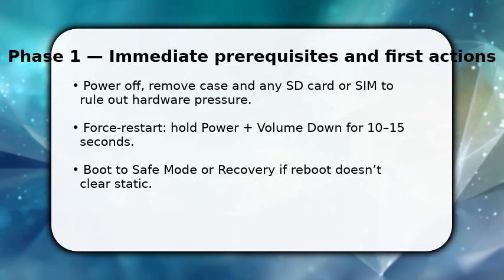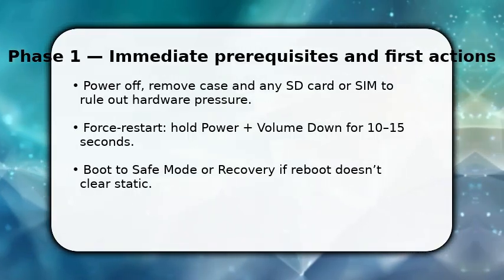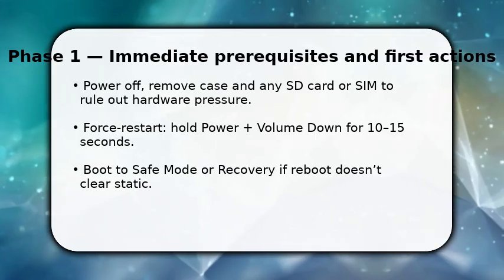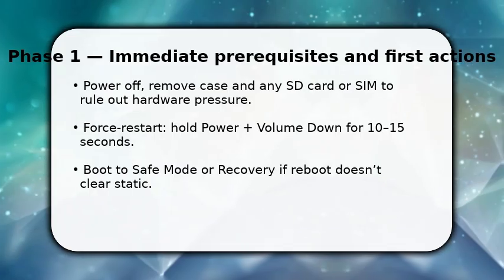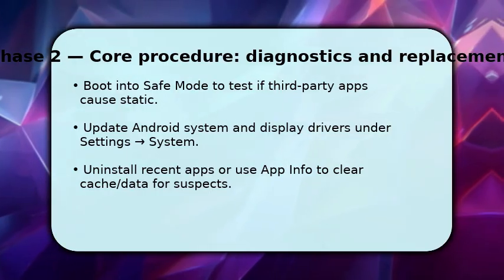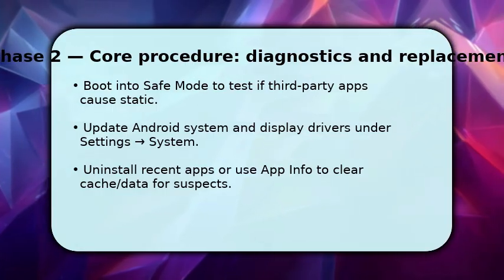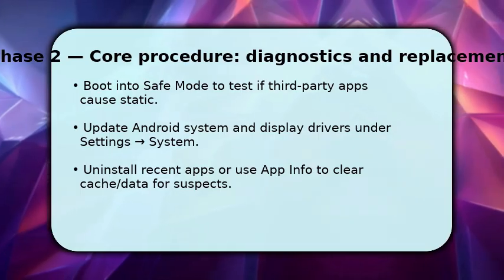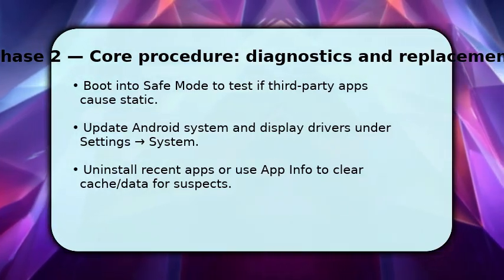How to Fix Static Screen on Android - Step by Step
How to Fix Static Screen on Android - Step by Step | 🔒 Surfshark VPN Deal — Stay private and secure. $1.99/mo + 3 Months Free ▸

Experience relief as you troubleshoot and fix a static screen on your Android device with our comprehensive guide. Step by step, we'll walk through the process of diagnosing common issues that lead to display problems such as freezing or flickering screens.